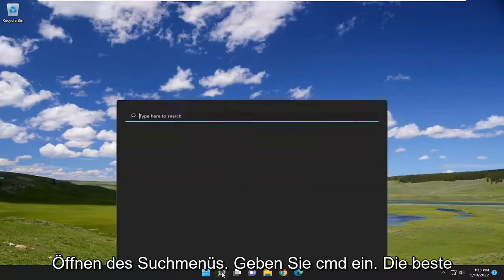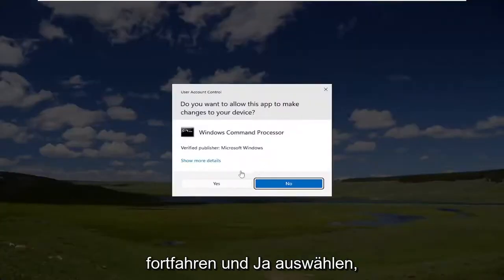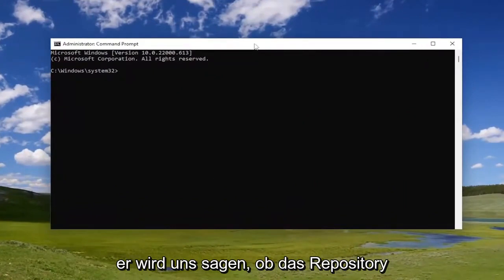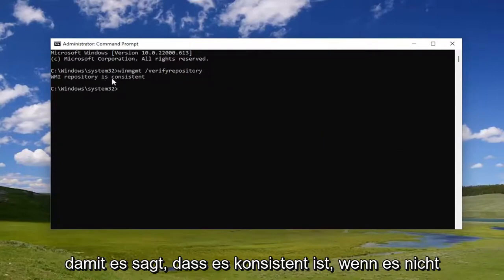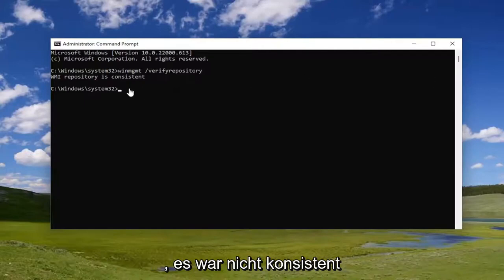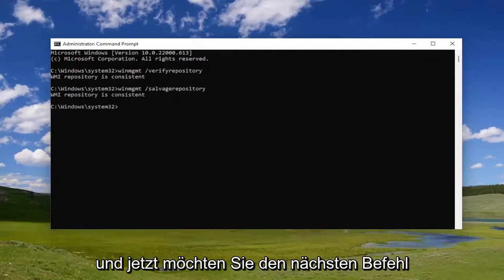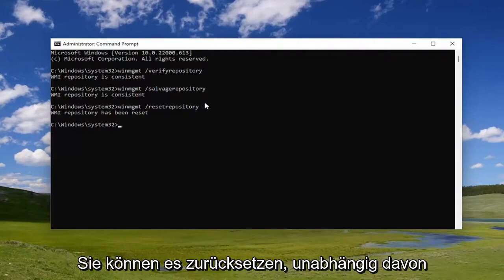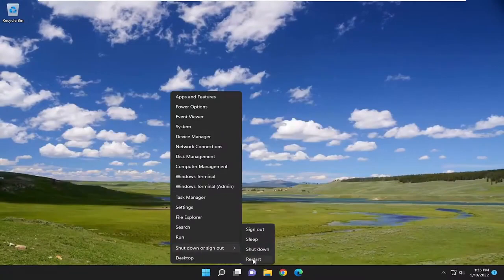Reparieren oder Wiederherstellen des WMI-Repositorys auf Windows 10/11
So reparieren oder erstellen Sie das WMI-Repository auf einem Windows-Computer [Tutorial]

Führen Sie den Befehl aus:
winmgmt /salvagerepository

Führen Sie dann den Befehl aus, um zu sehen, ob er jetzt als konsistent zurückkommt.
winmgmt /verifyrepository

Wenn es heißt, dass das Repository nicht konsistent ist, müssen Sie Folgendes ausführen:
winmgmt /resetrepository

Oft wird das WMI-Repository beschädigt, was zu einem Provider-Ladefehler führt. In diesem Handbuch erfahren Sie, wie Sie das WMI-Repository unter Windows 11/10 reparieren oder neu erstellen. Für diejenigen, die es nicht wissen, Windows Management Instrumentation oder WMI ist eine Reihe von Spezifikationen von Microsoft, um die Verwaltung von Geräten und Anwendungen in einem Netzwerk zu konsolidieren. Es ist eine Datenbank, die Metainformationen und Definitionen für WMI-Klassen speichert. Nur durch deren Verwendung können die Zustände der Systeme bekannt werden.